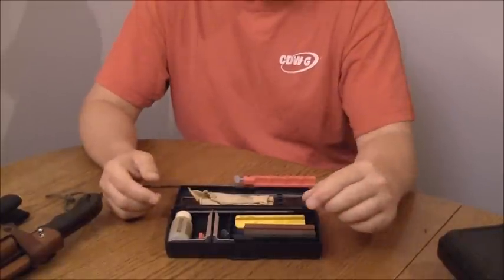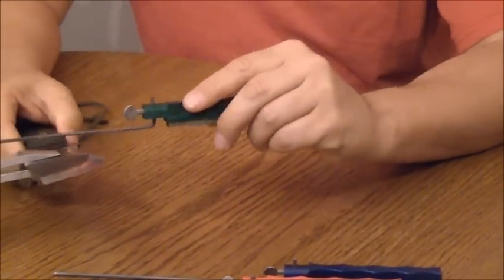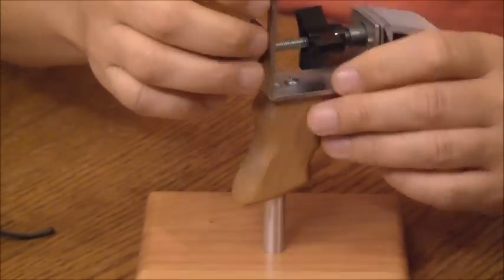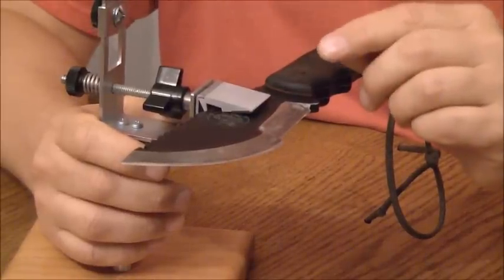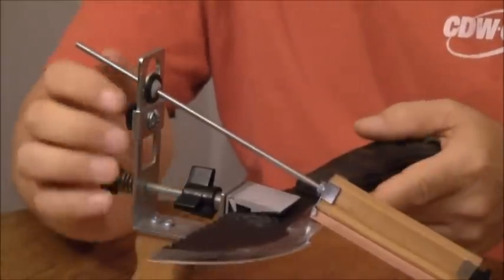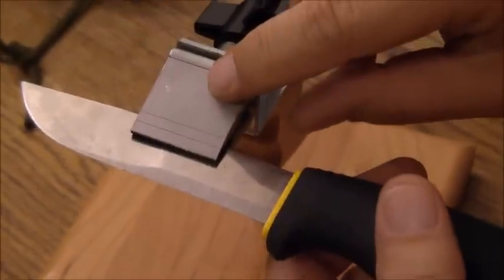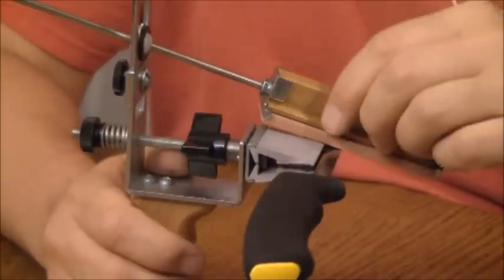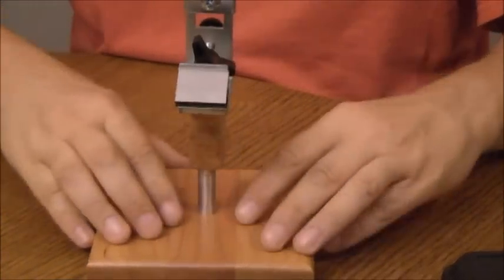KME Knife Sharpening System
Ron Swartz of KME Sharpeners has put out one of the easiest and most accurate (in my opinion) knife sharpening systems available today. If you are looking for a system to help you get that razor's edge on your edged tools.. you need to look at this product!